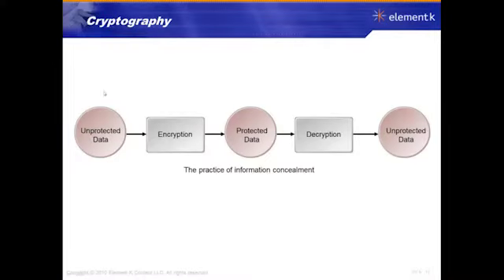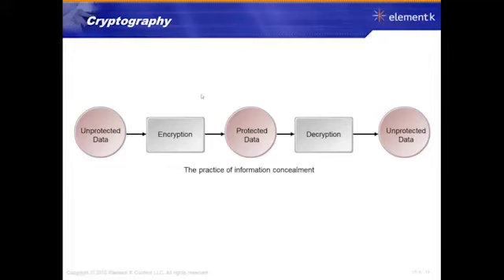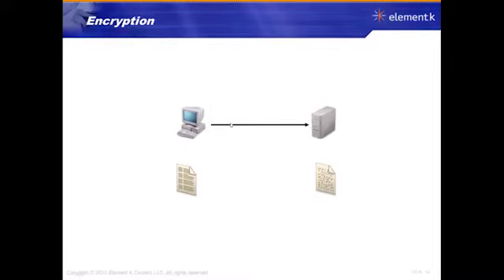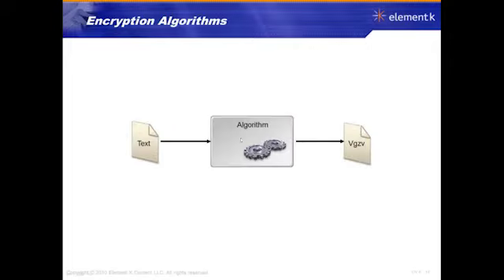ISACA CISA LESSON 6 - 5 CRYPTOGRAPHY